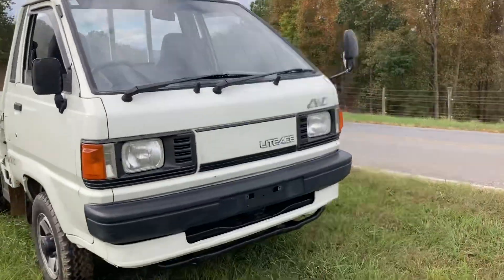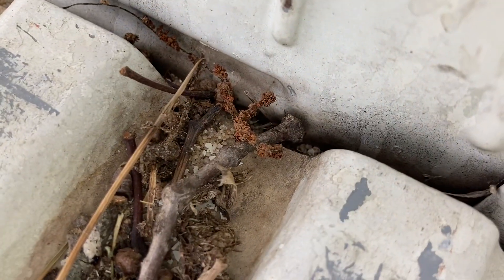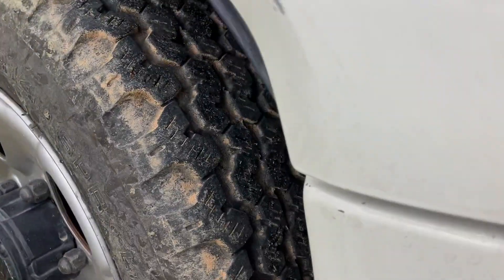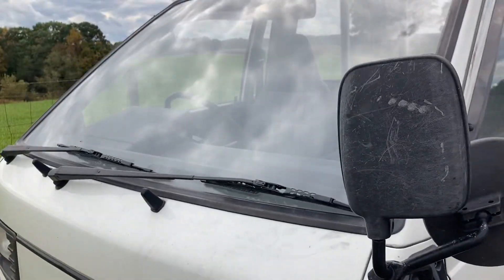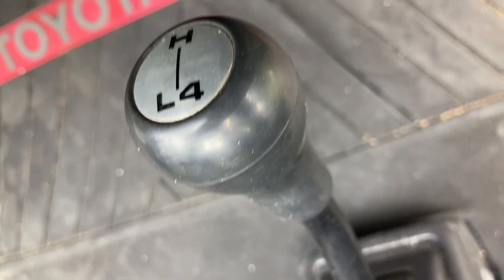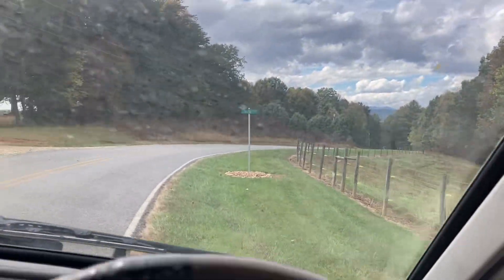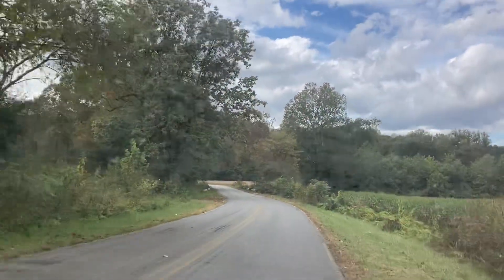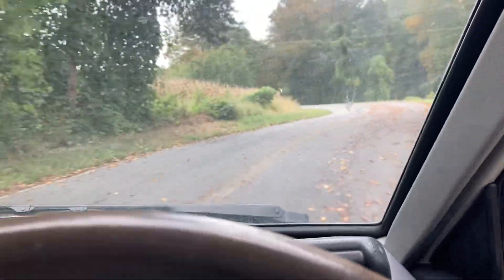LiteAce 4x4 Diesel 5speed Ultra low miles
This is a Toyota Liteace work truck.  A little bigger than a mini truck but not too big.  The engine is a 4 cyl Toyota diesel engine.  Whoever owned this in Japan garaged it and didn''t use it.  Very nice in every way.  Fully serviced with 15w-40 full synthetic diesel engine oil and filters.